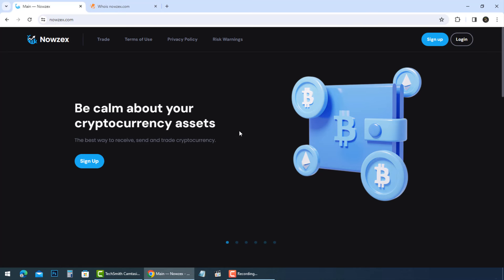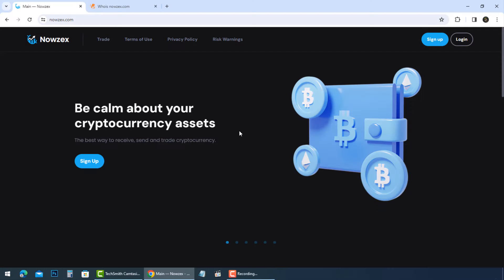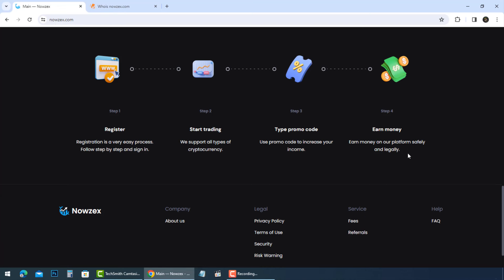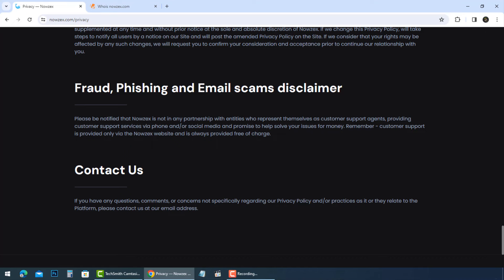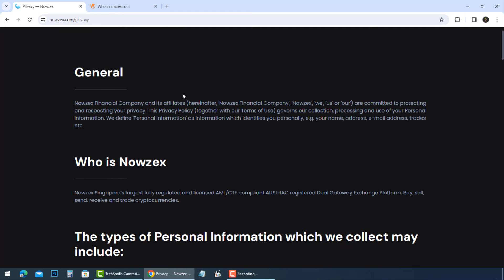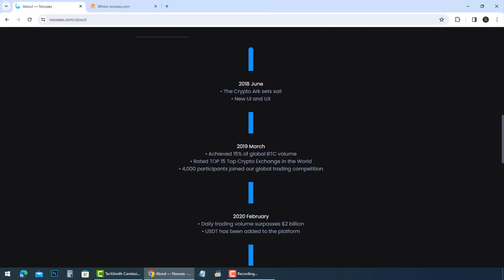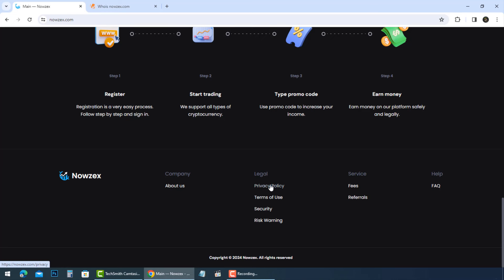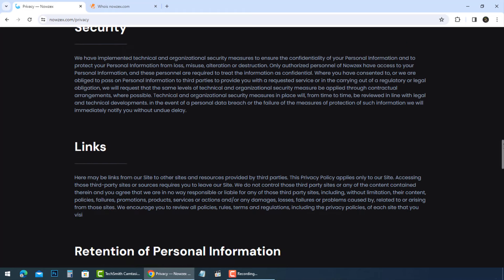is Nowzex.com 💰 safe for trading or a scam? 👀 watch to know